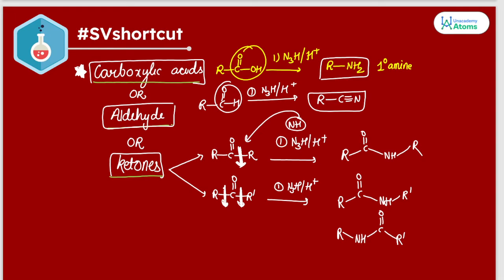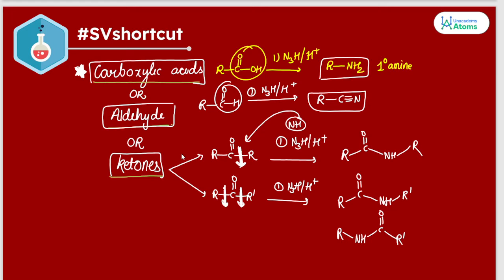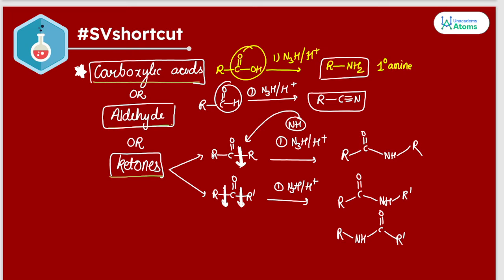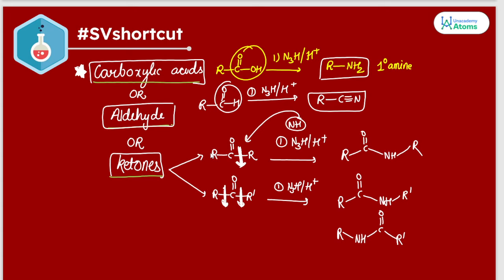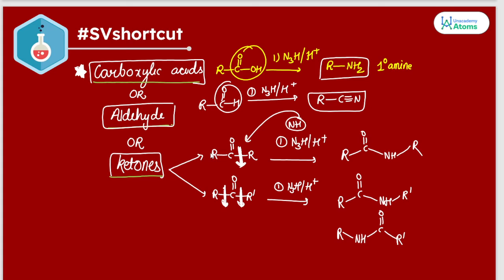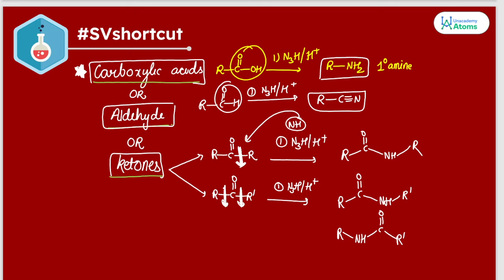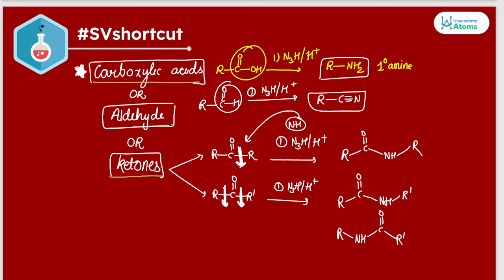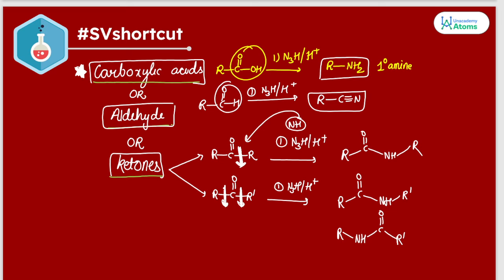Preparation of amines from carbonyl compounds || chemistry class 12 || KV Ayushman classes 🔥AMINES 🔥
One of the best video in YouTube which have been provided yet I hope you will enjoy this video.

I feel very happy when you subscribe this channel and be a part of our channel KV Ayushman classes .. you can give the the suggestion in in comment box whatever we are committed mistake just do tell me if you are having any suggestion we will definitely try to improve that for the better education ..
By heart I love my KV army Jai Hind
Jay Hind ..  Bharat mata ki Jai... Vande Mataram